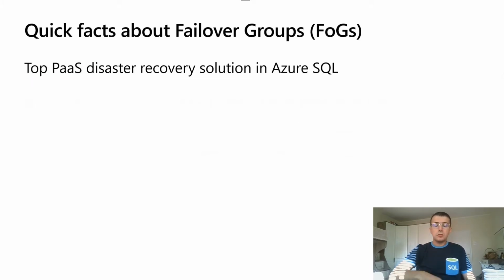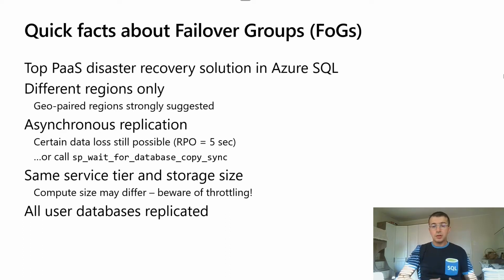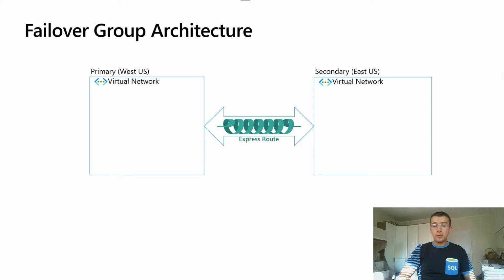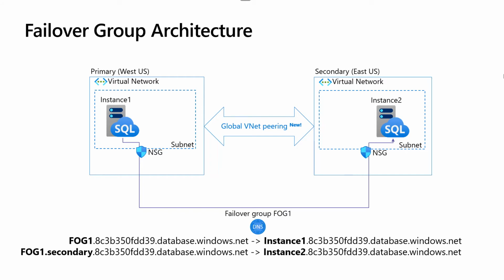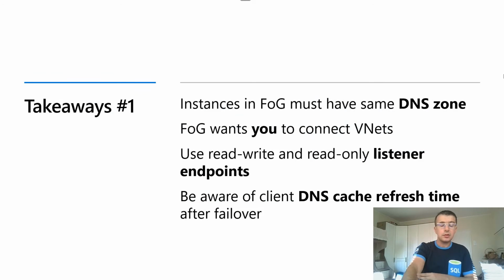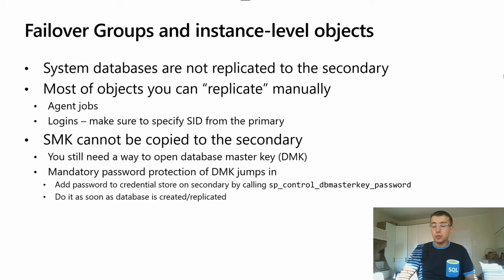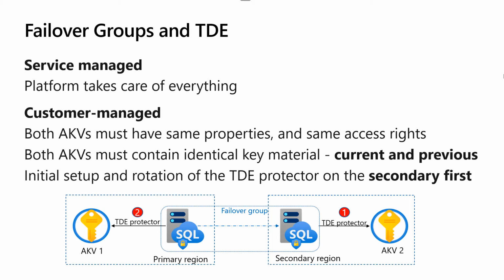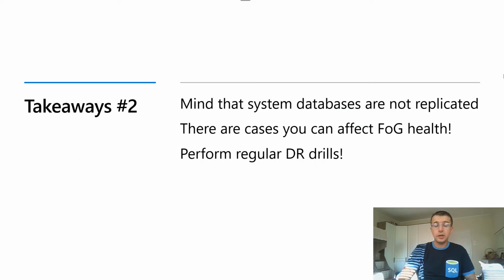Failover Groups Under the Magnifying Glass - Mladen Andzic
Learn about the internals of the Failover Groups as a BCDR feature recommended for the critical database workloads that must survive region-wide outages and recover instantaneously.